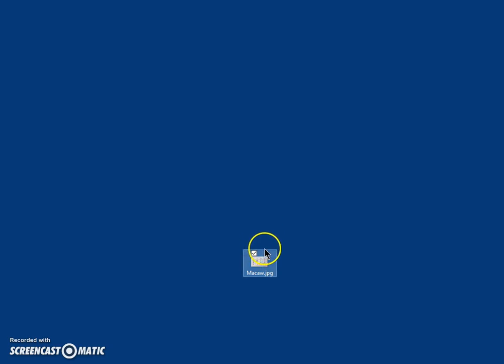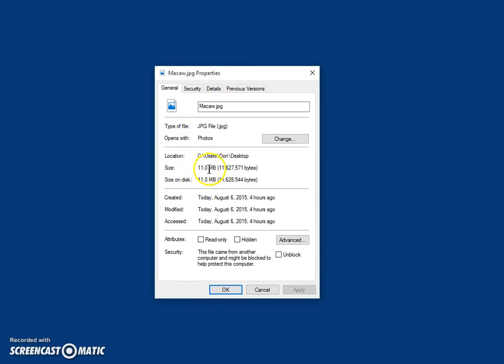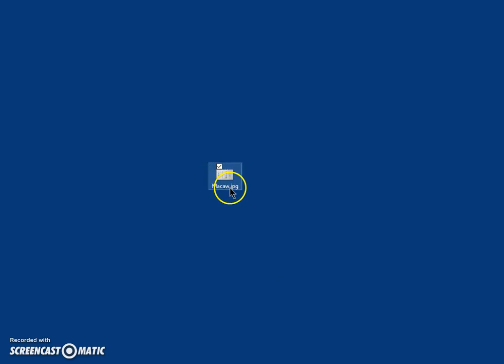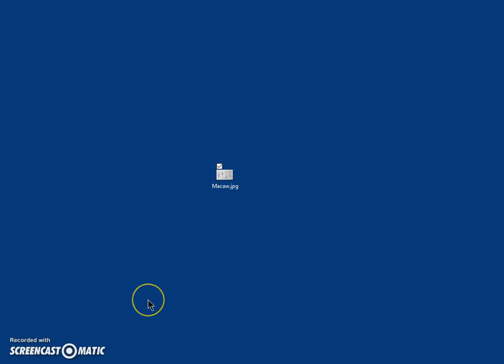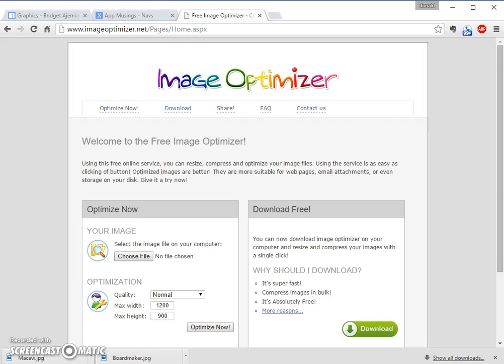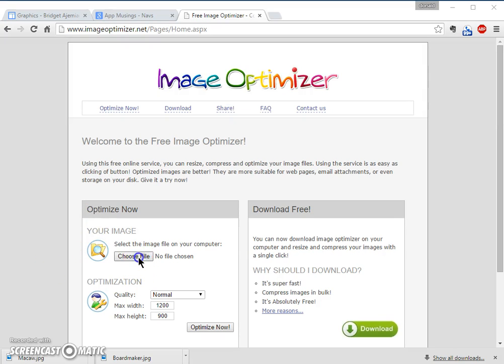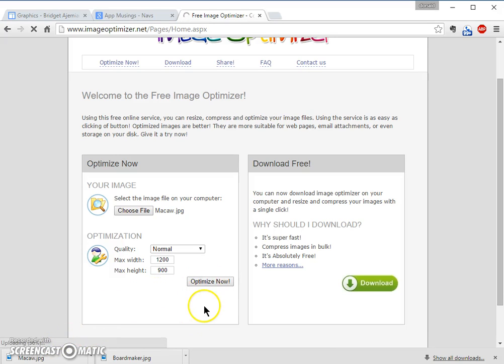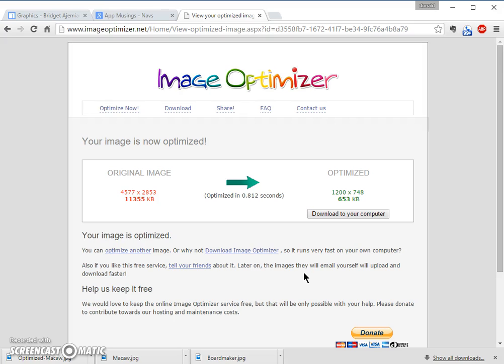optimize imagessum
summer